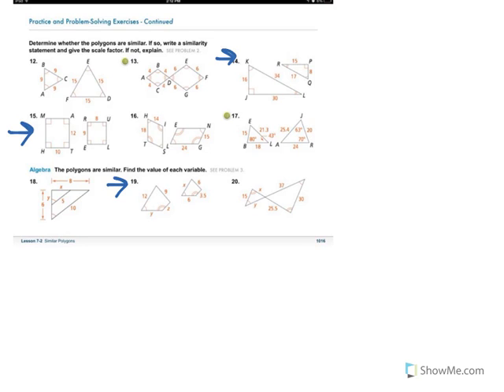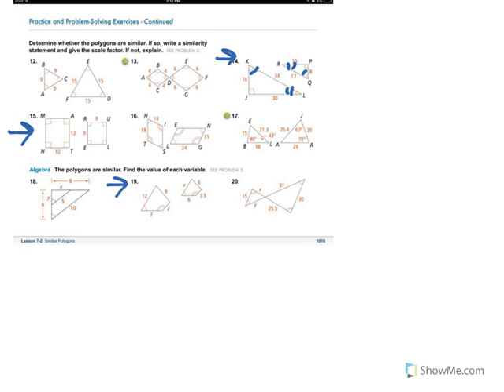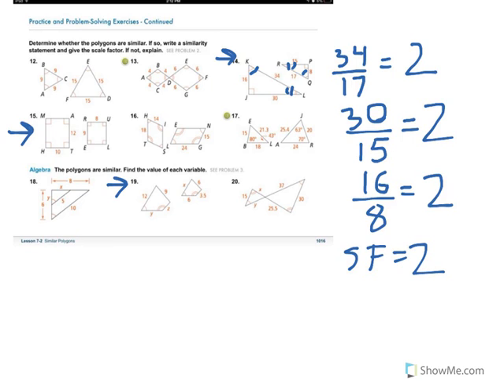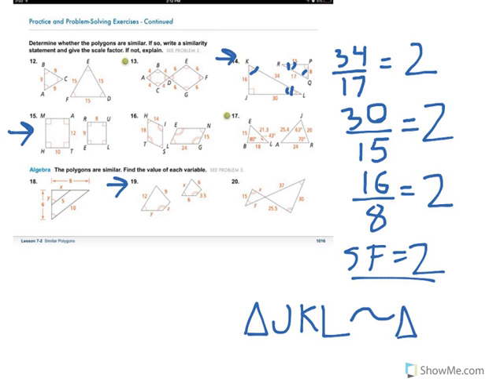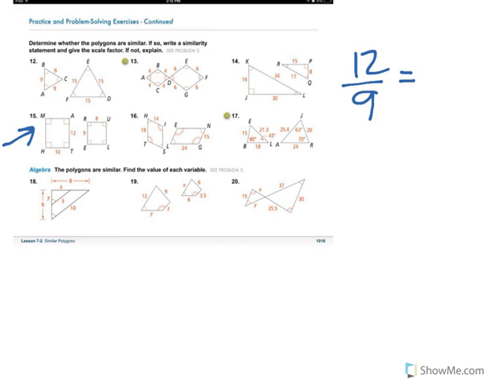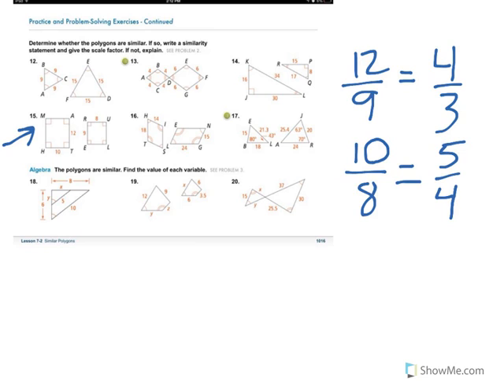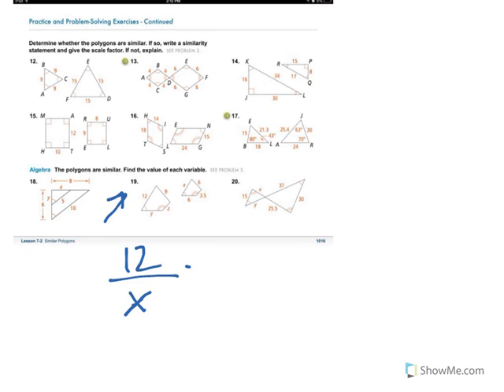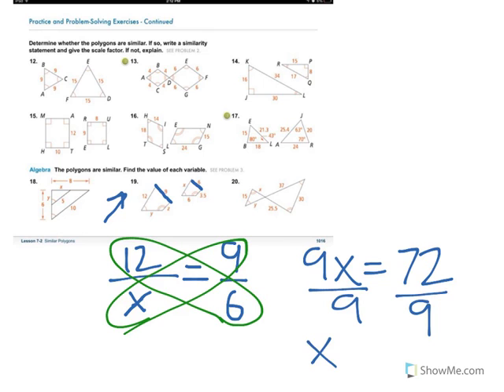Similar figures and scale factors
A sheet of similar figure questions from a twitter user.